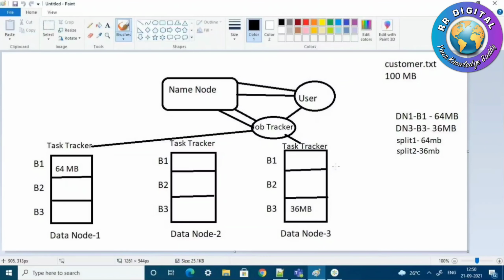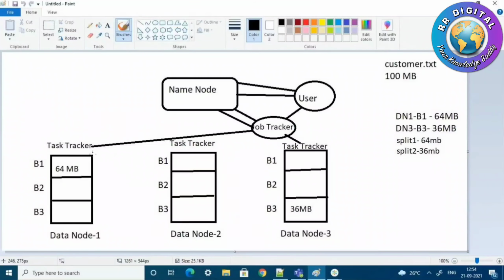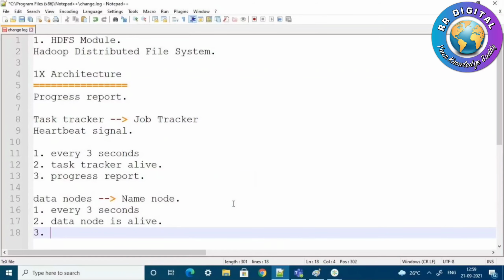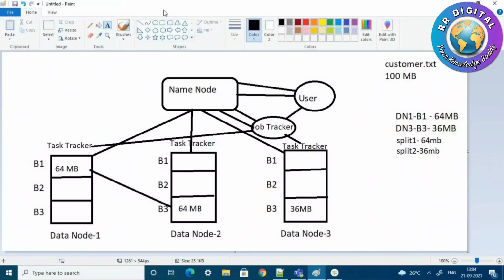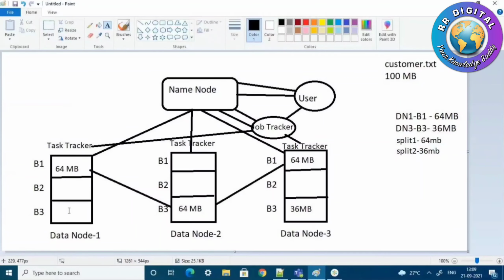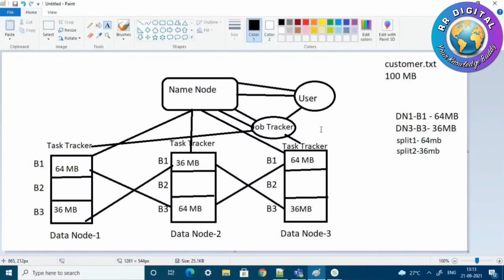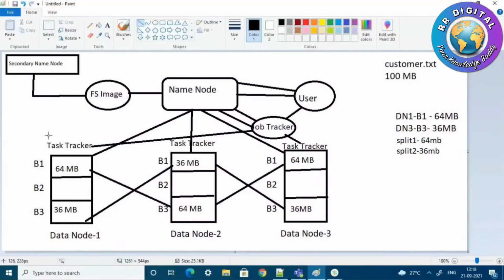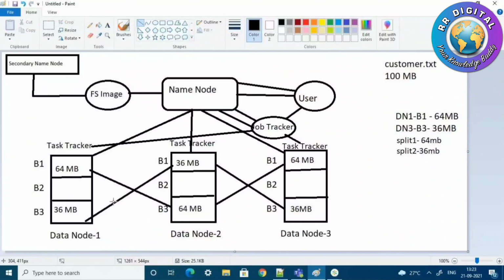Hadoop Distributed File System | Hadoop 2.X Architecture | Hadoop Tutorial For Beginners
Big data Hadoop full course (HDFS Module). Hadoop 1X architecture is explained in this video and this is the Day-4 session.